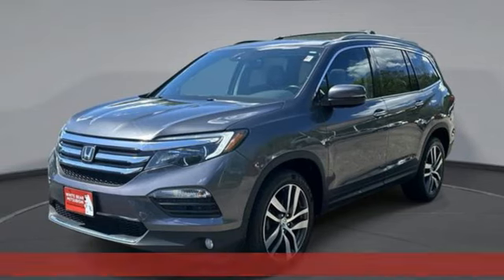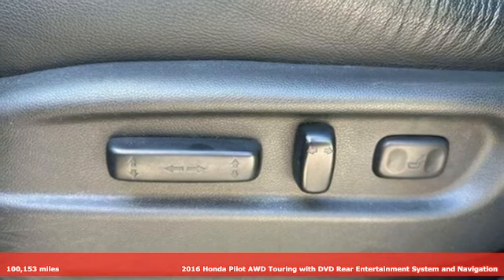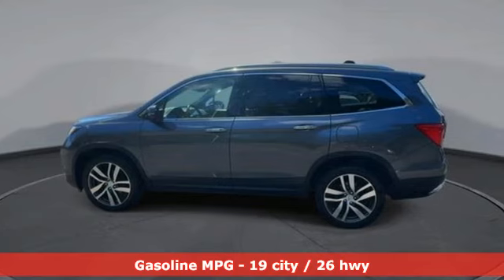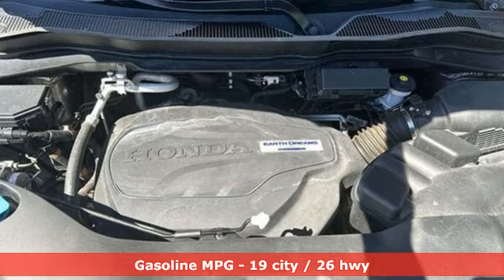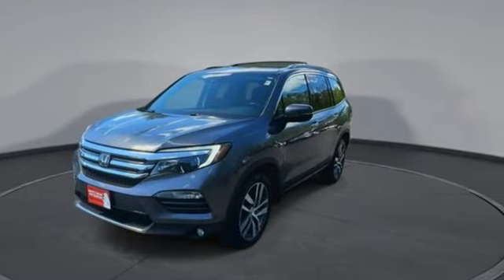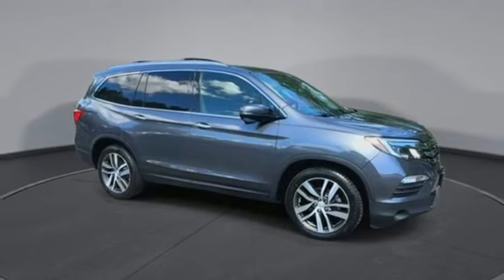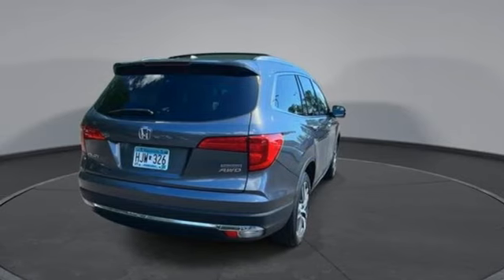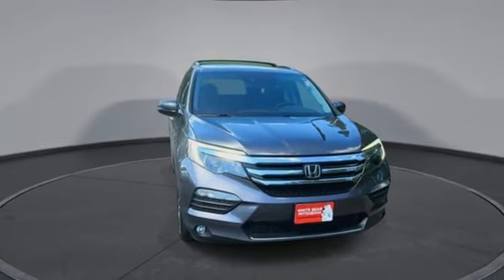Used 2016 Honda Pilot Saint Paul White-Bear-Lake, MN 1864T - SOLD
Year: 2016
Make: Honda
Model: Pilot
Trim: Touring
Transmission: Automatic
Color: GREY
Mileage: 100153
Stock #: 1864T
VIN: 5FNYF6H91GB080282
Fresh Inventory! Act fast and take the opportunity to be the first to test drive this vehicle. It could be our numerous 5-star reviews on Google or our transparent, best price first pricing promise. Maybe it's the fact that most of our vehicles qualify for a seven-day return policy or 30 day exchange or that our salespeople are not paid on commission. Come see why people love buying cars at White Bear Mitsubishi!

Address:
3400 Highway 61 North